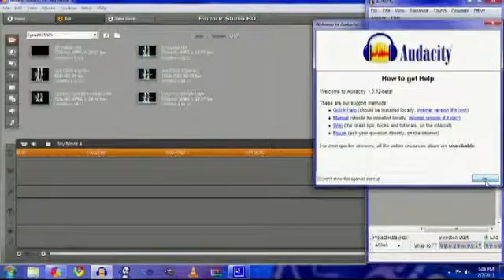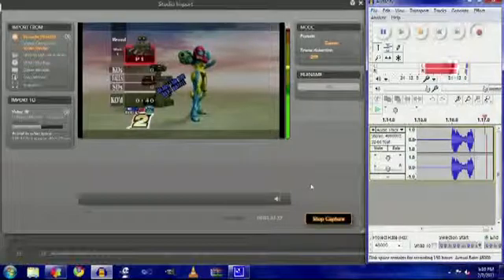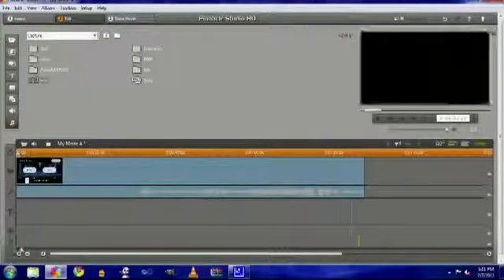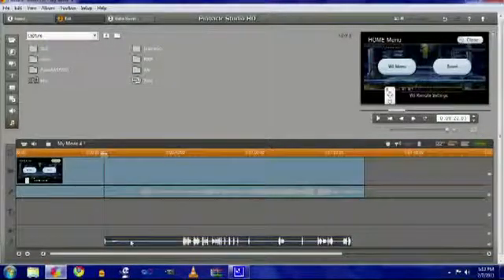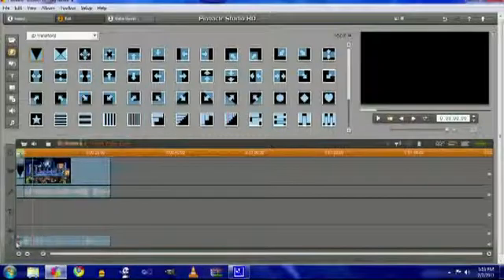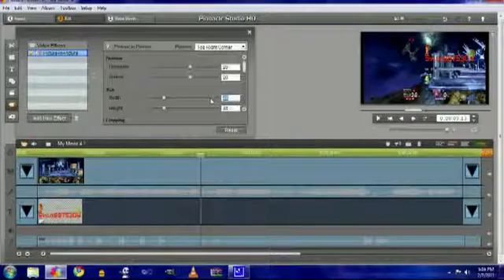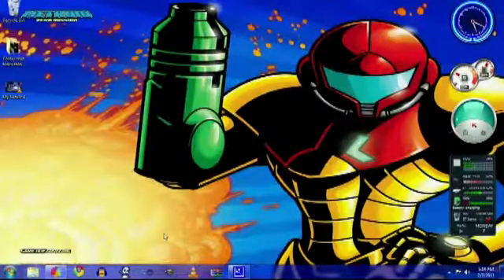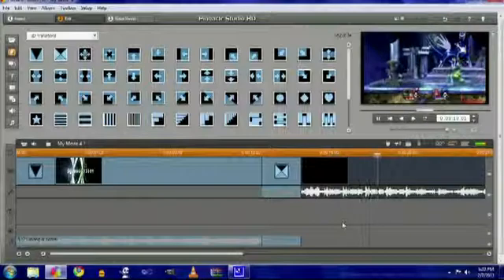Walk Through Tutorials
Here is a tutorial on how I make walkthroughs.
This tutorial illustrates:
        *And some basics of what not to do